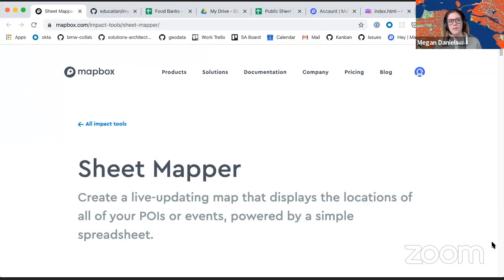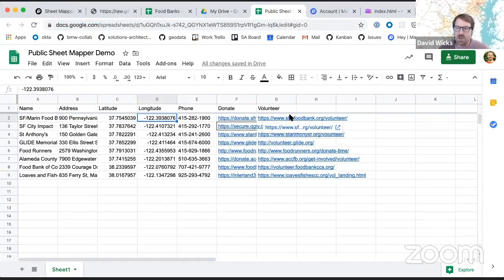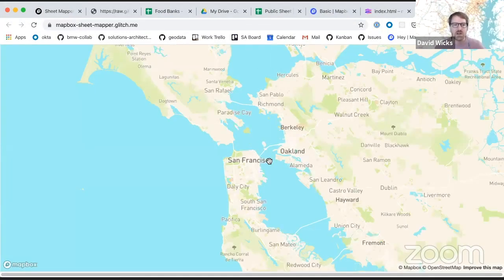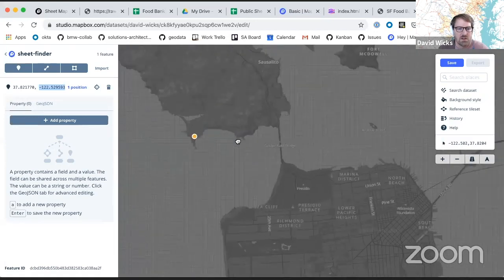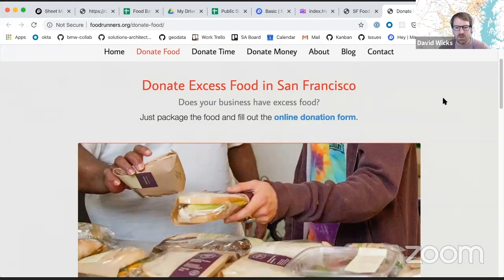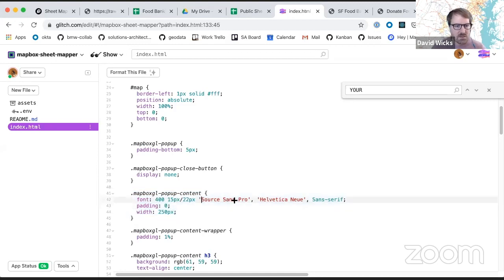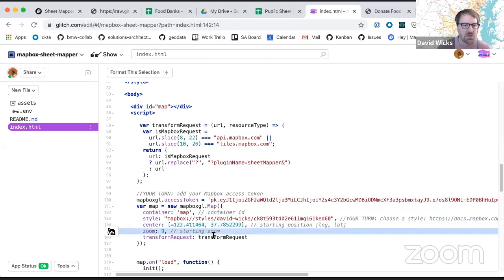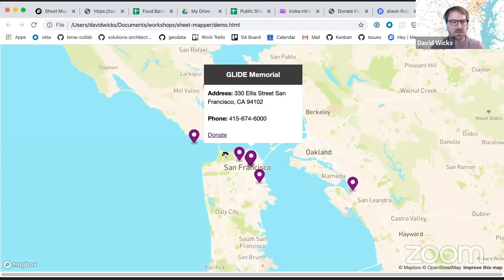[Webinar] "Sheet Mapper: Google Sheets w/Mapbox" Lunchbox livestream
Mapbox education coordinator Megan Danielson and engineer David Wicks code their way through “Sheet Mapper,” a tool we built to help teams turn a simple Google Sheet with location coordinates into a map with functional pop-ups. Code along using this tutorial

“Lunchbox” is our series of lunchtime livestreams. It’s informal, like a handful of engineers sitting together at lunchtime. Tune in on Thursdays at 12pm PT to hang out and talk maps on Twitch